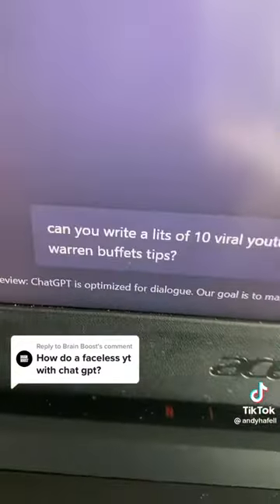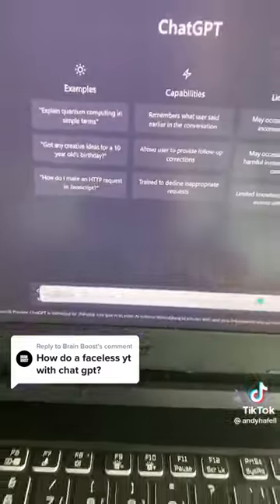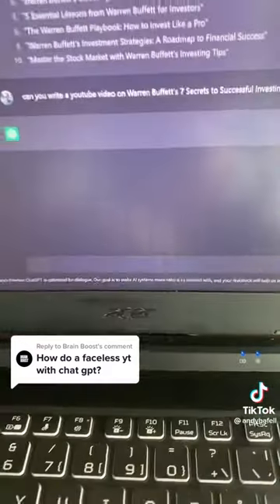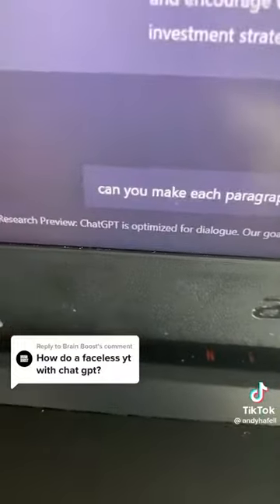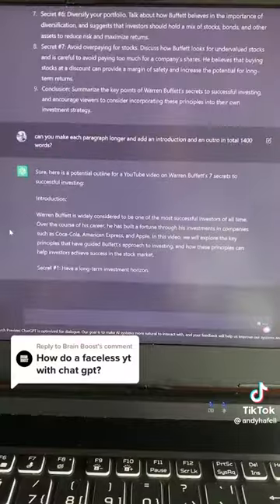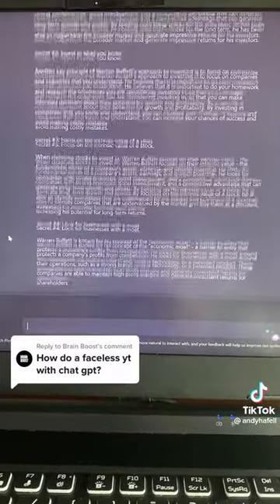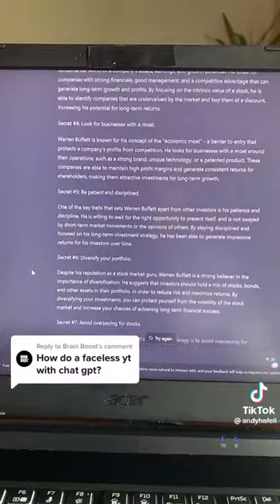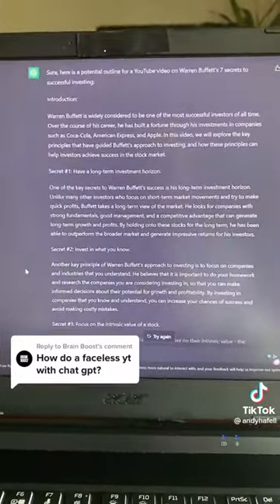Writing a YouTube script with ChatGPT